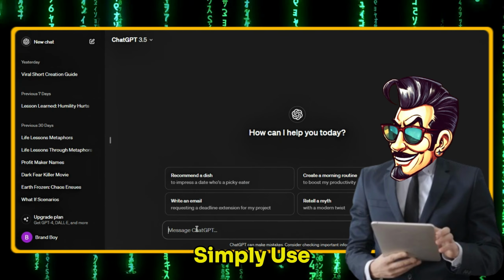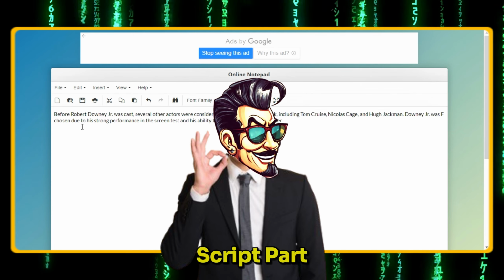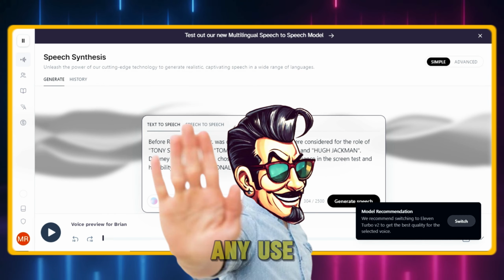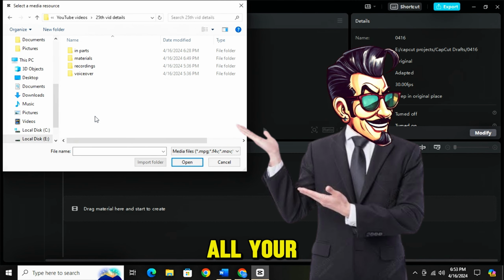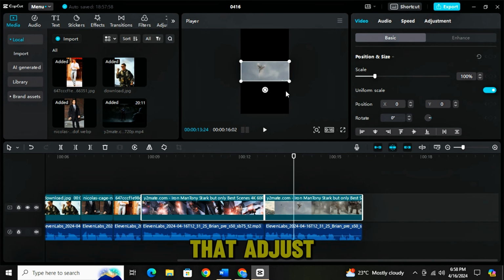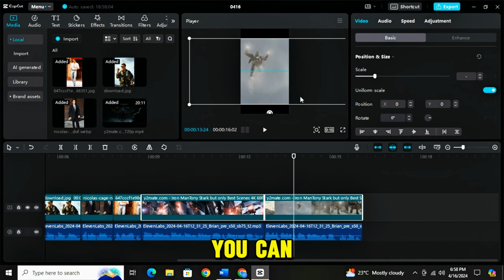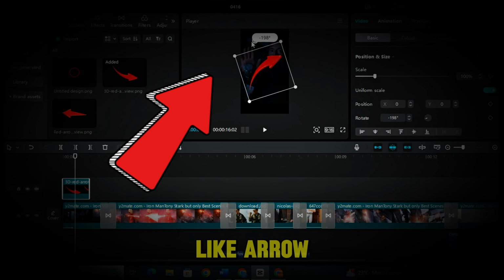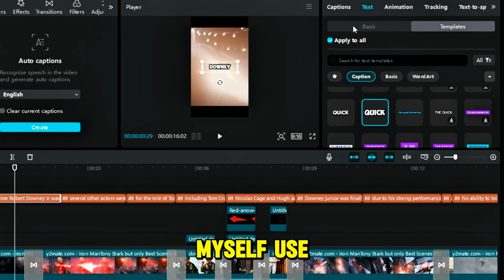Making Movie Explain Shorts In Just 10 Minutes!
This is how i make viral movie fact shorts in just 10 minutes.

Today in this video i will teach you how you can make viral shorts just like Issac does, the tutorial is pretty simple and even if you have never done editing before you can still make viral shorts and after watching my video you wont need any other video on this topic so make sure to watch the video without skipping and if you follow my steps carefully you will never receive any copyright claim or strike.

Credits:
Music from Uppbeat (free for Creators!)